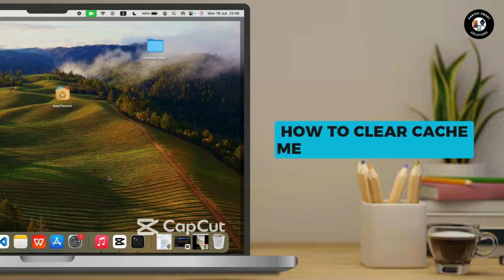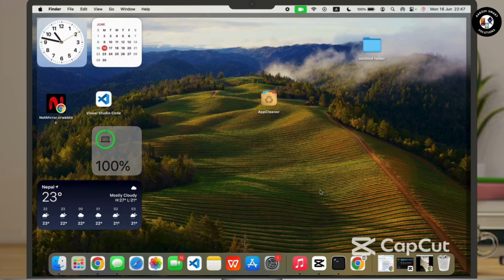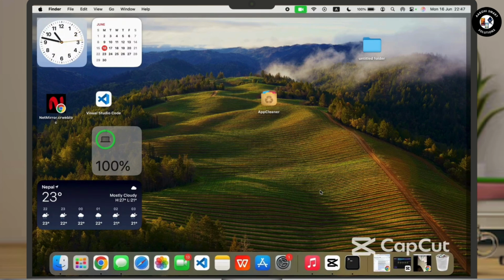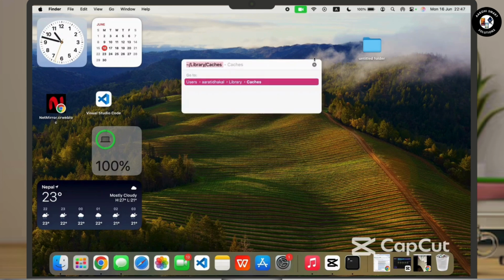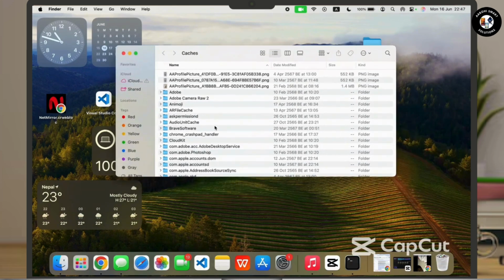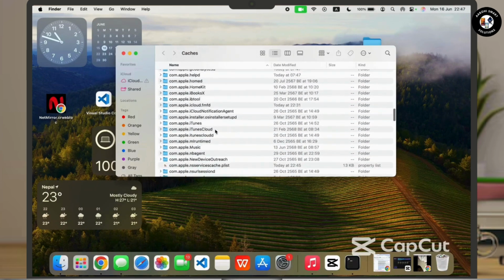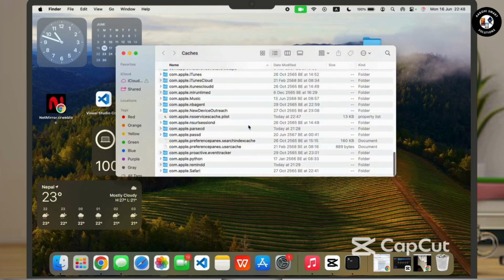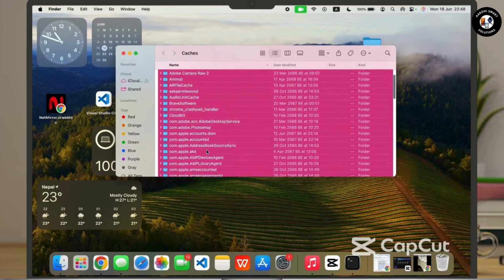How to Clear Cache Memory on Mac OS X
How to Clear Cache Memory on Mac OS X (2025)! Want to clear cache memory on your Mac to free up space and improve performance? This video will guide you through the steps on how to clear cache memory on Mac OS X quickly and easily. Whether you're asking, "How do I clear cache on Mac?" or need help with system cleanup, this tutorial has you covered. Learn the steps to remove cached files safely and optimize your Mac. Watch now to see how you can clear cache memory on Mac OS X today!

Timestamps:

00:00 How to Clear Cache Memory on Mac OS X
00:10 How Do I Clear Cache on Mac?